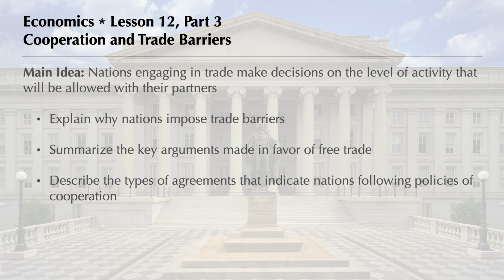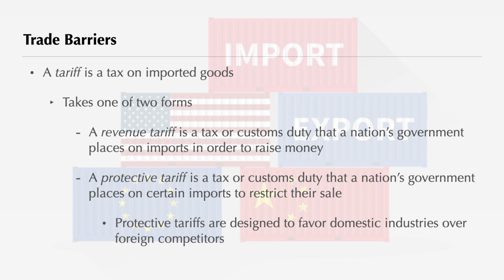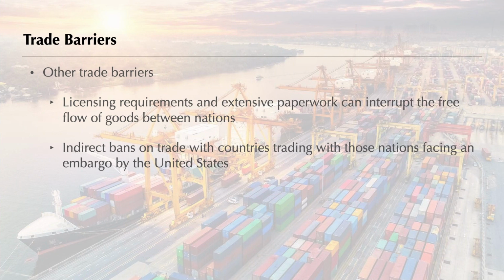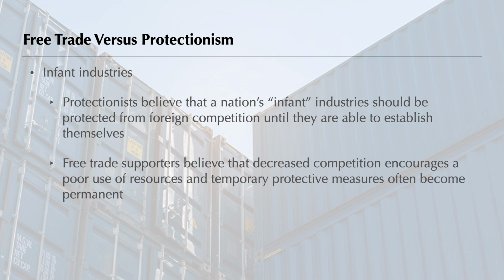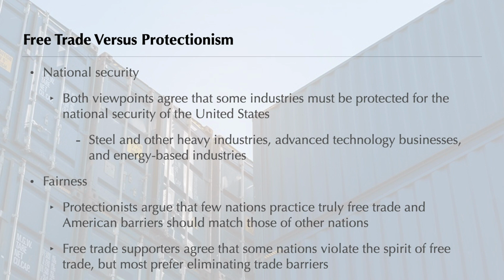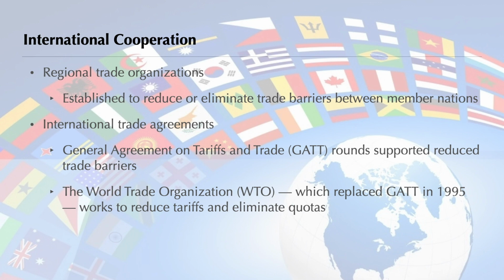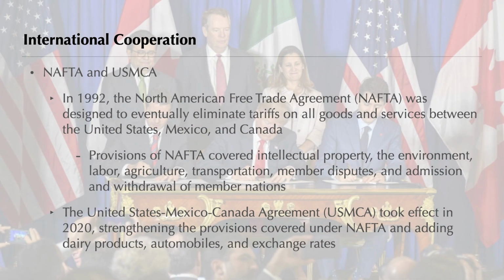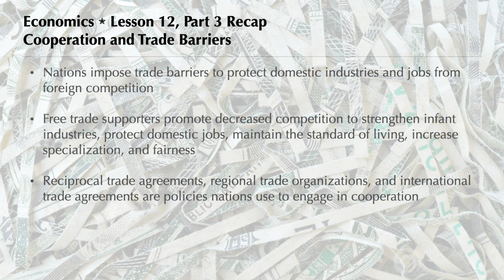Economics ✮ Lesson 12, Part 3 ✮ Cooperation and Trade Barriers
● E - 3.2.2 - Domestic Activity and World Trade – assess the impact of trade policies, monetary policy, exchange rates, and interest rates on domestic activity and world trade.
 ● E - 3.2.4 - The Global Economy and the Marketplace – analyze and describe how the global economy has changed the interaction of buyers and sellers.